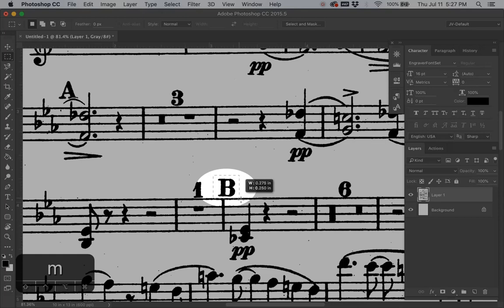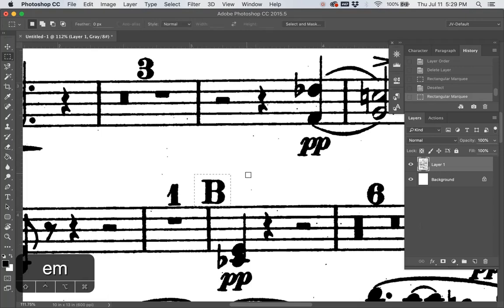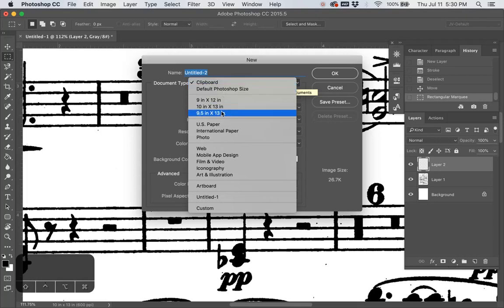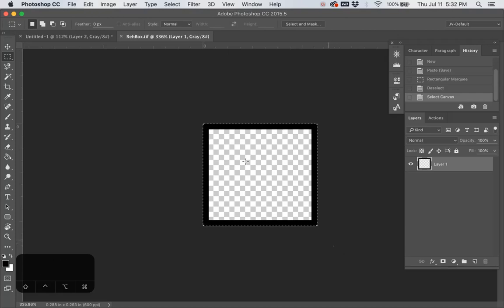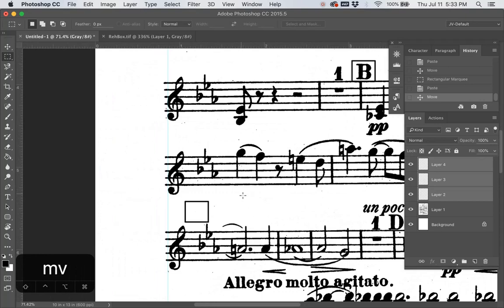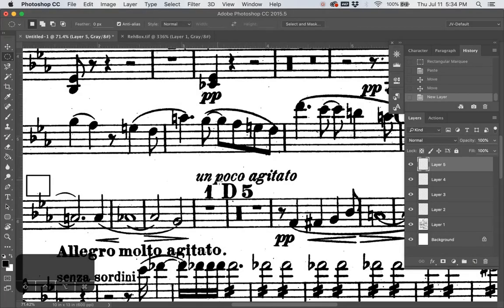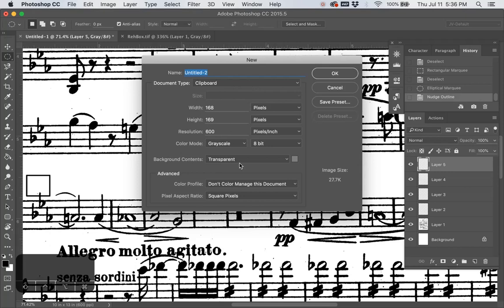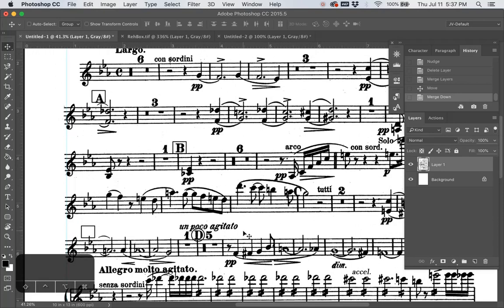PS For OrchLibrarians 10 Rehearsal Squares & Circles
How to make squares and circles for rehearsal letters or numbers and easily have a consistent size and look throughout your project.